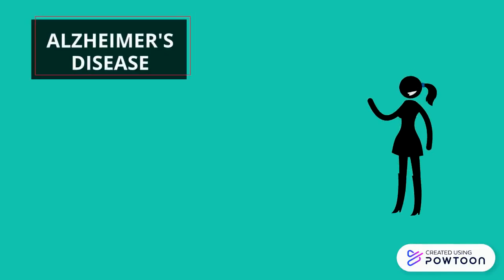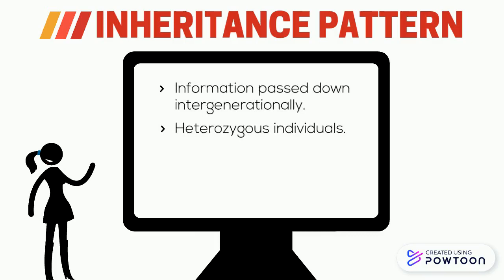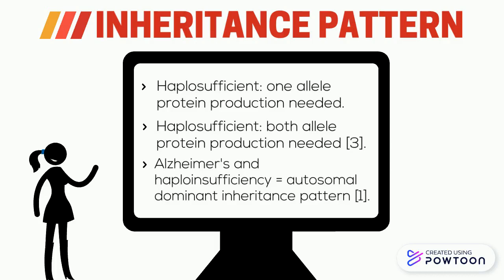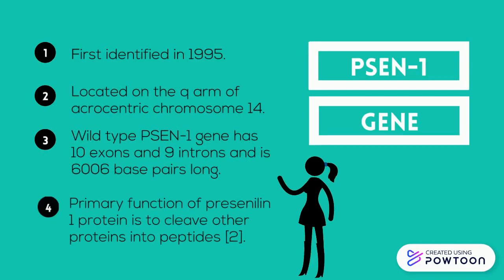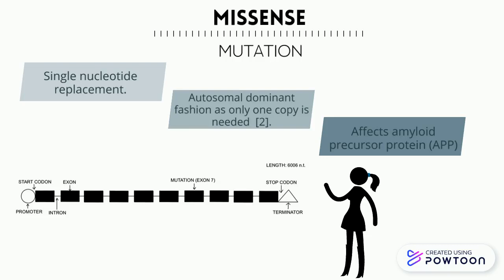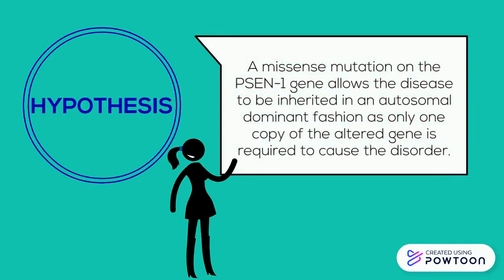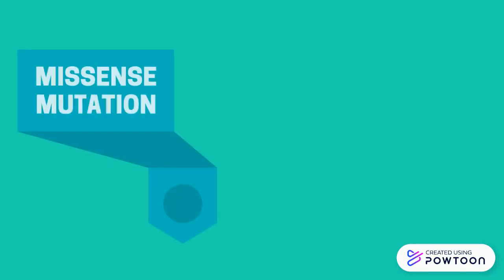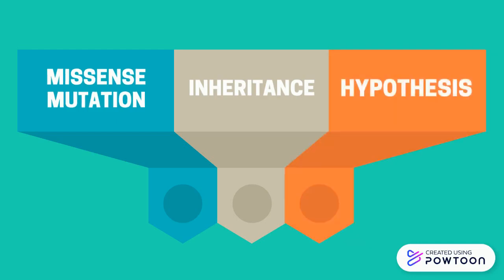Lab 5 Presentation